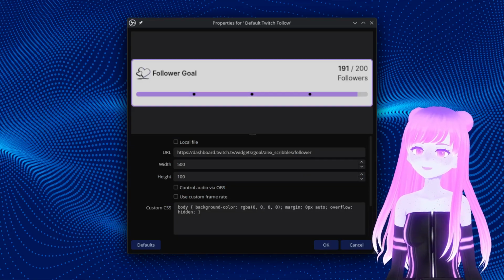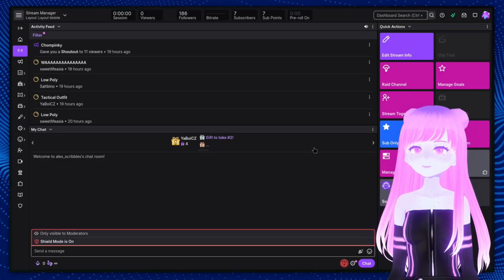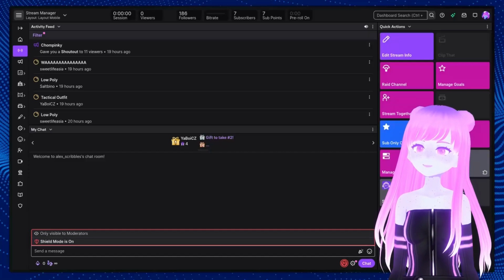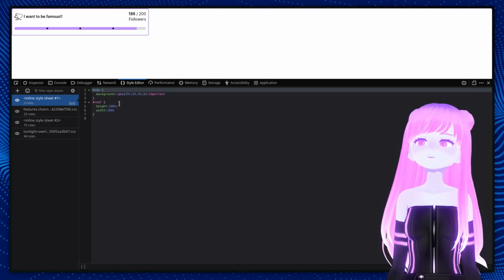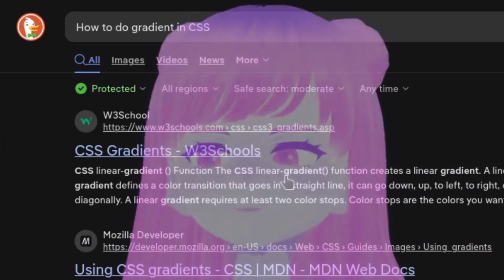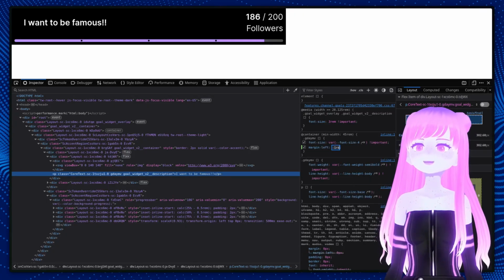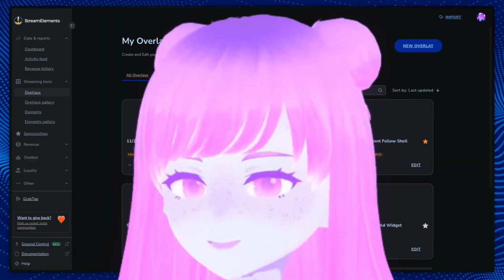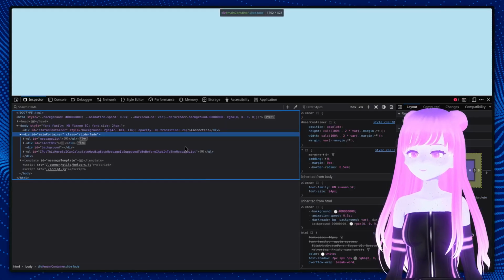Every stream widget is secretly customizable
In this video, we go over the "custom CSS" feature for stream widgets and browser sources in OBS. Understanding the basic concepts of webpages will give you knowledge you need to customize your streams.

Chapters:
0:00 CSS 101
0:26 OBS
0:55 Twitch Goals
2:09 Inspect
2:55 CSS Resources
3:24 RGBA Transparency
4:38 Stream Elements
4:59 Nutty's Widgets
5:38 Outro

I'd love to see what you come up with!